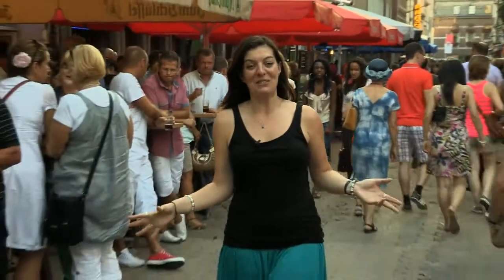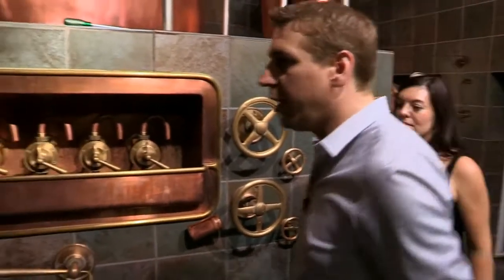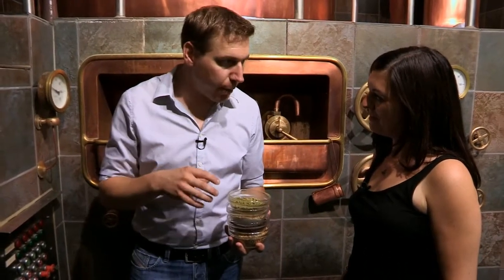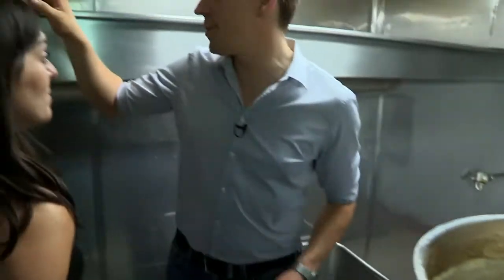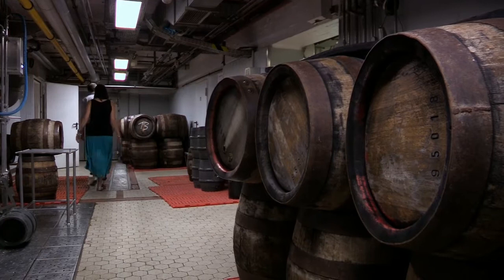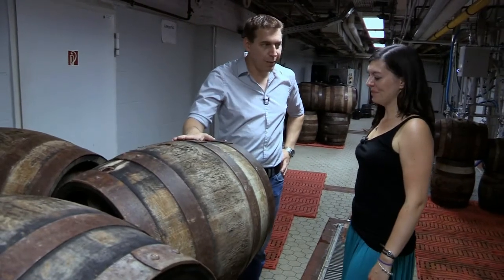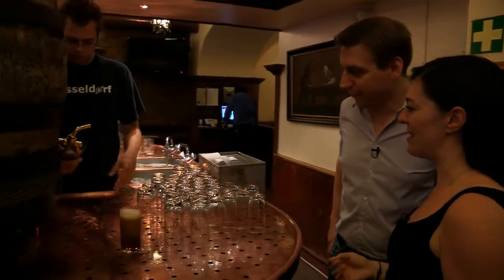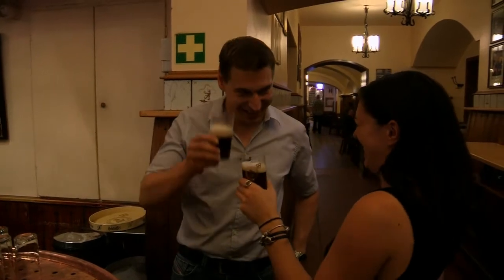Meeting the World Dusseldorf Focus: The art of brewing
Brewing beer has a long tradition in Dusseldorf and Zum Schlussel has turned it into an art form!